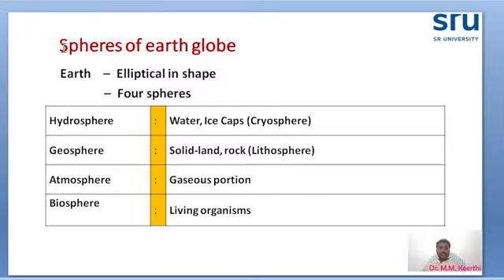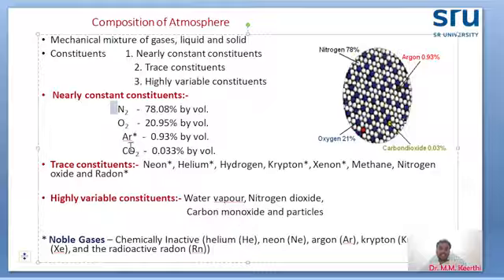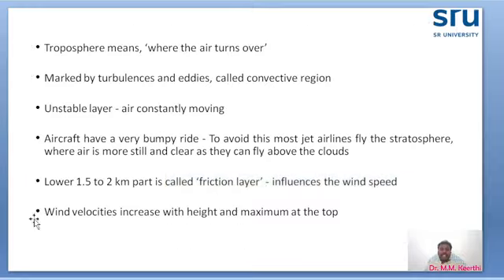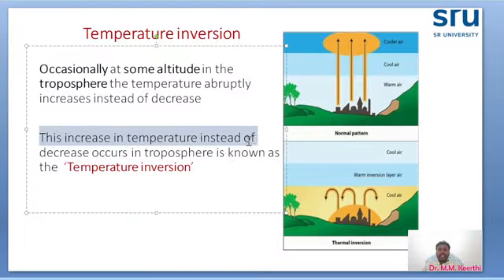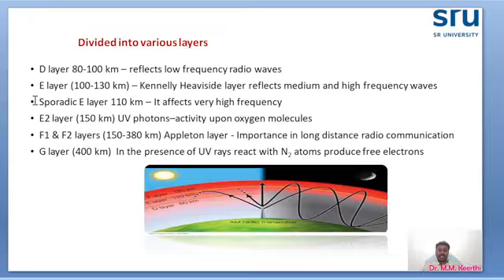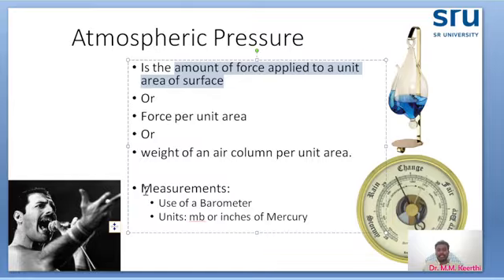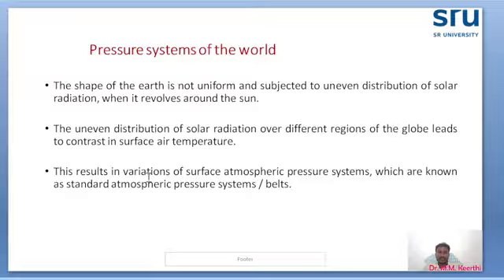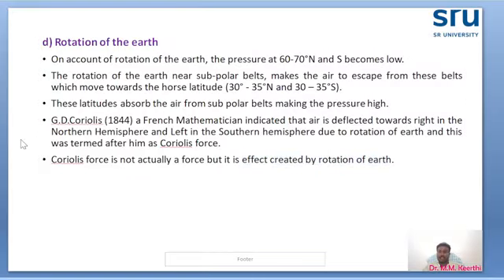Earth’s Atmosphere: Composition, Extent & Structure | Dr. M. Mohana Keerthi | SR University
Explore the fascinating layers of our planet's atmosphere in this insightful lecture by Dr. M. Mohana Keerthi, exclusively from SR University.

This session covers the composition, extent, and structure of Earth’s atmosphere — from the troposphere to the exosphere. Gain a deeper understanding of how each layer plays a crucial role in weather, climate, and life on Earth.

Perfect for students, educators, and anyone curious about environmental science and atmospheric studies.

Topic: Earth’s Atmosphere – Its Composition, Extent & Structure
Speaker: Dr. M. Mohana Keerthi